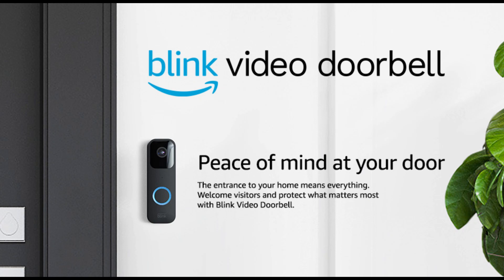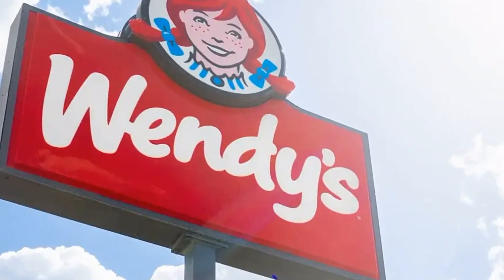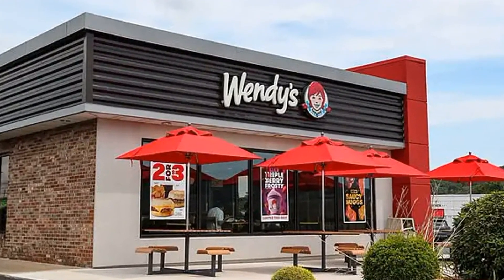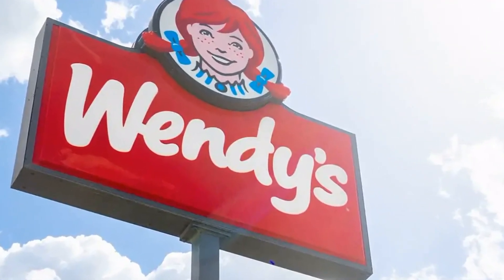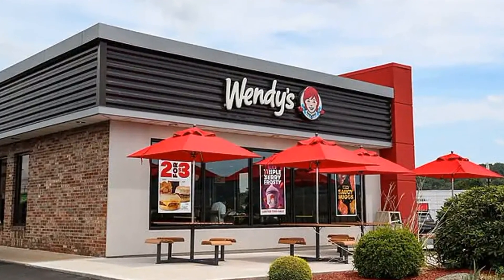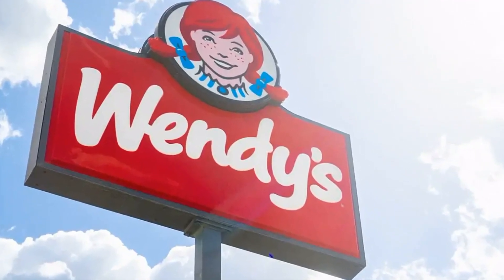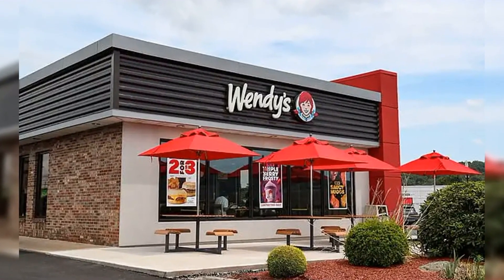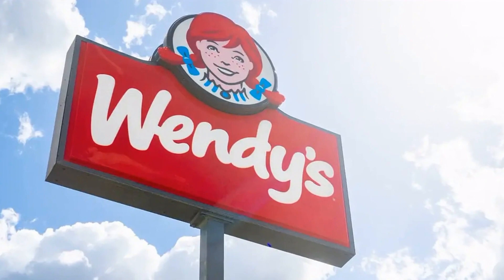Wendy's launches new 'Frosty Fizz' flavor, but only in certain